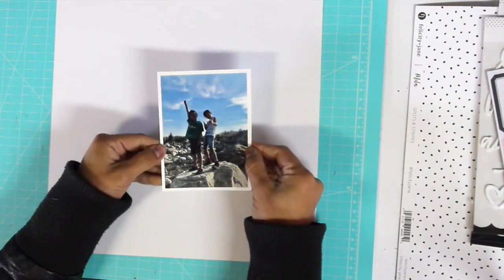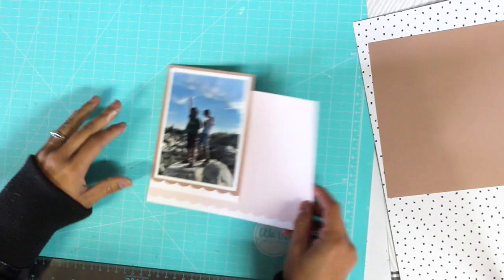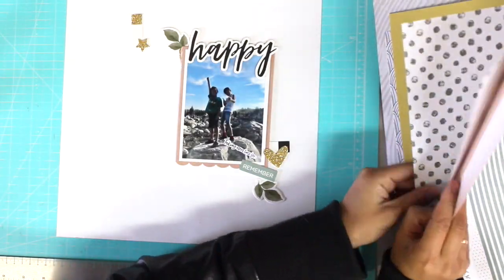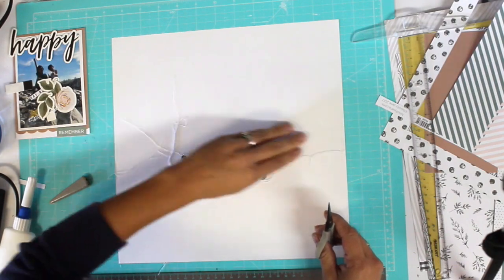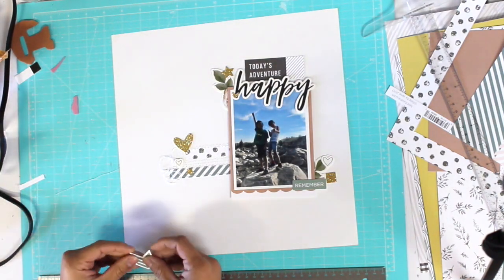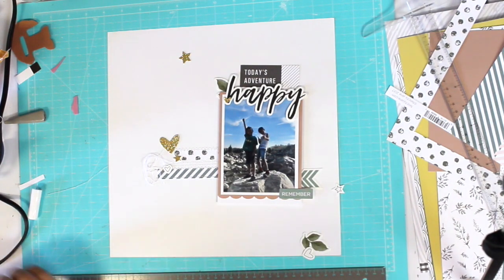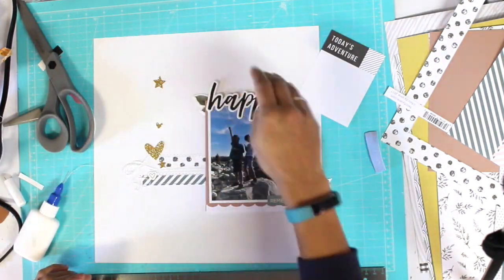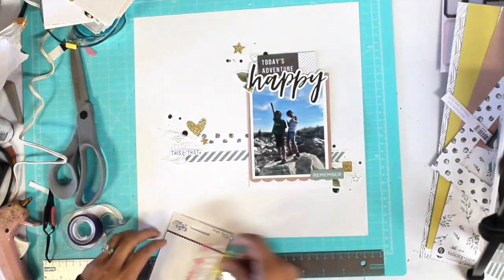Today's Adventure | 12x12 Layout Process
For this scrapbook layout, I had so much fun using the Felicity Jane Mila kit. It’s such a beautiful collection, and I loved seeing it come together on the page!

Thanks so much for spending some time with me today—I hope you enjoy the video. 💖